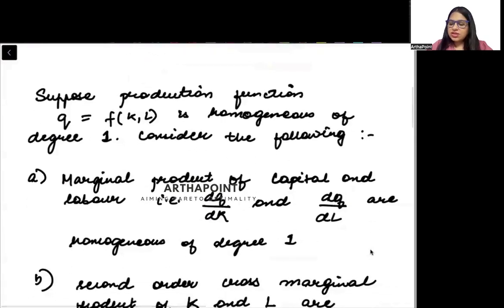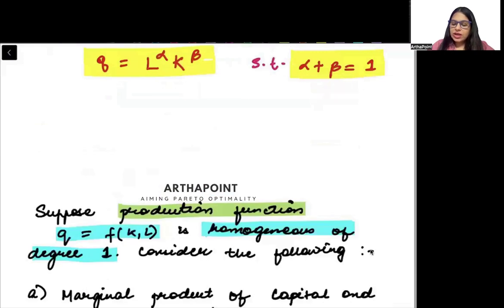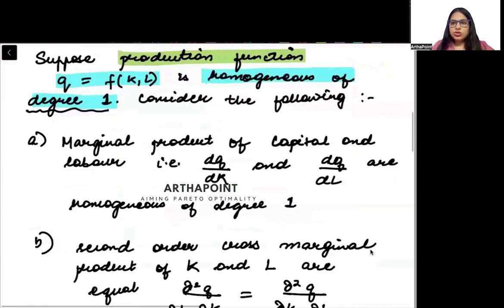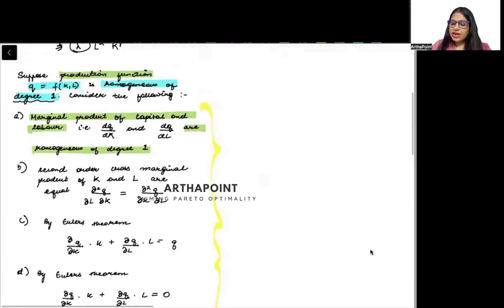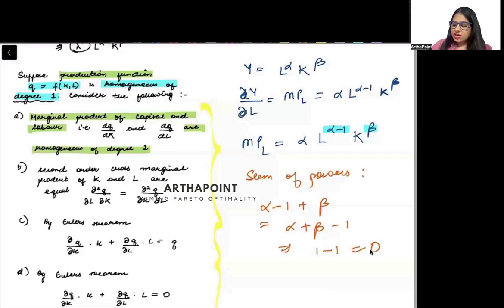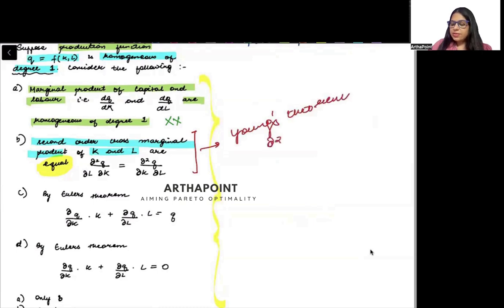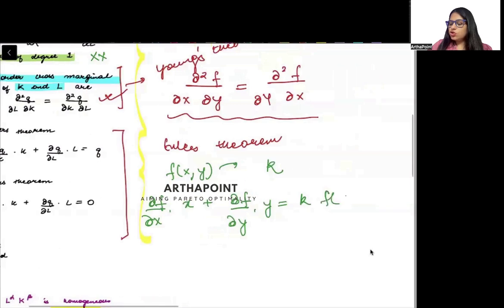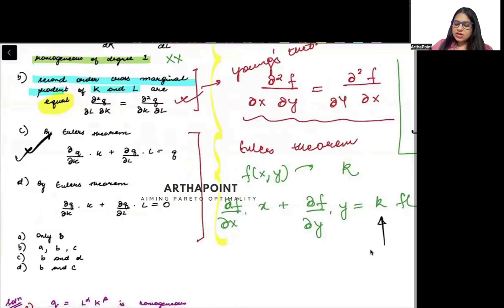Production Function | Eulers Theorem | RBI DEPR PHASE 1 Objective Questions | UGC NET Economics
In this session, Arzoo Ma'am will discuss Question for RBI Grade B DEPR Phase 1 Practice. This is important for RBI Grade B DEPR preparations.

RBI DEPR Phase 1 Practice Questions Series : Day 7